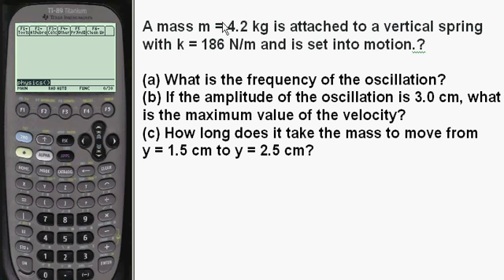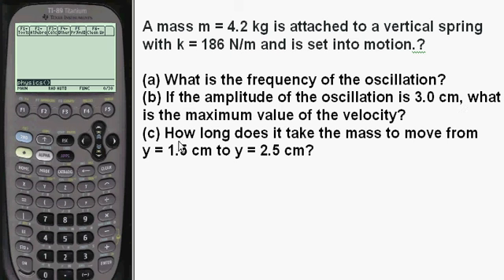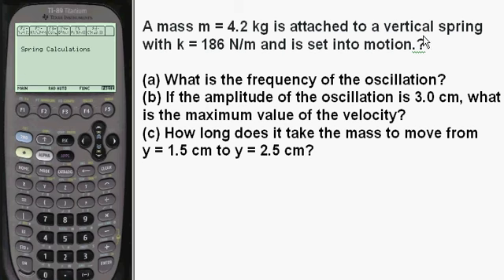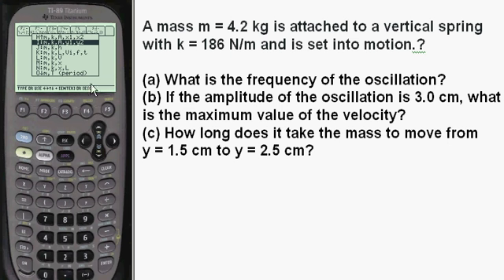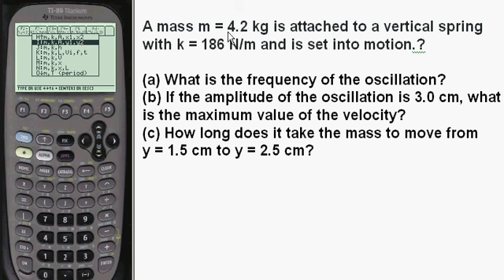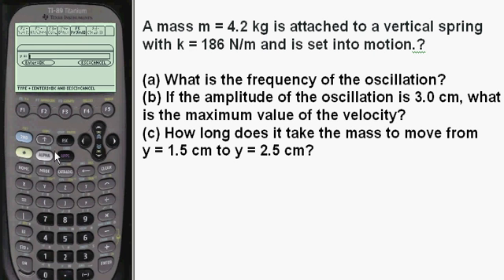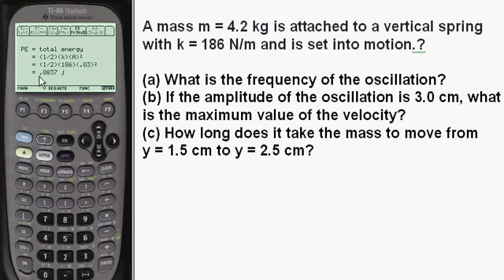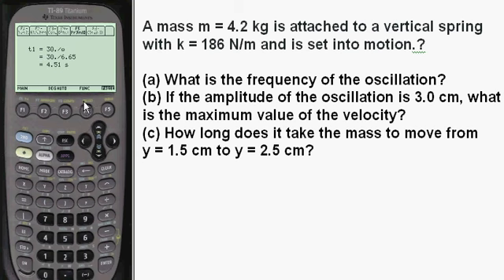Vertical Spring Given Mass,k, Amplitude, y1, y2